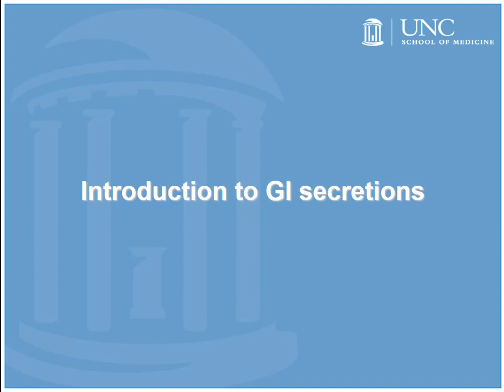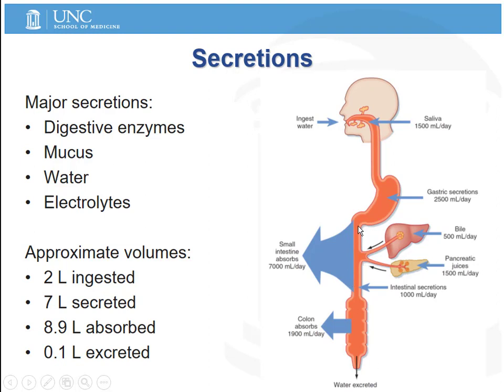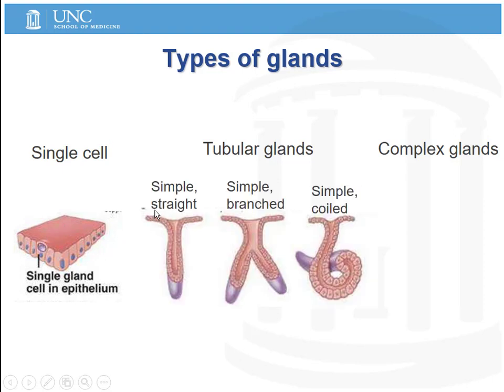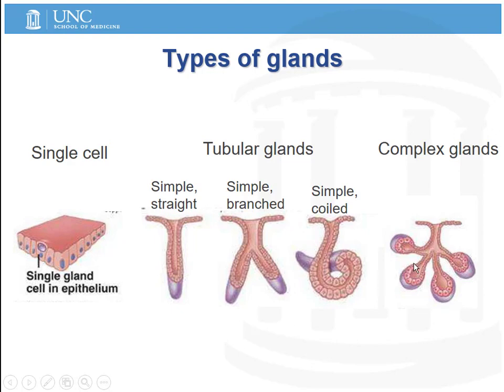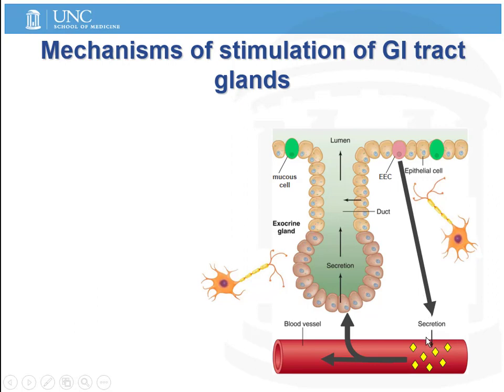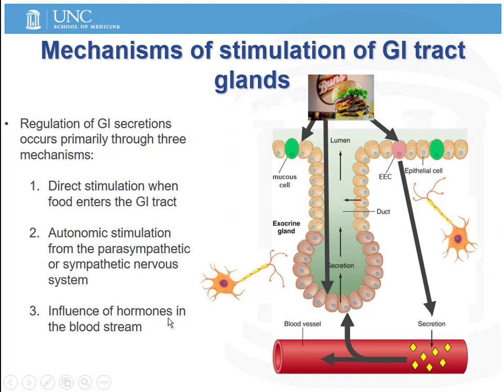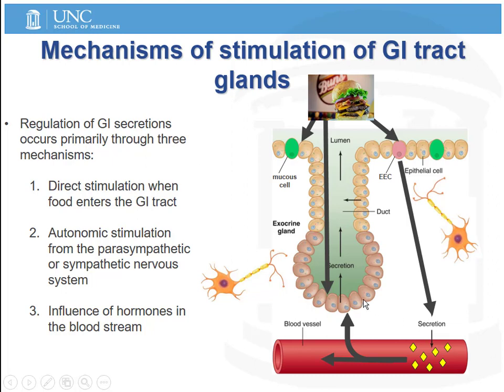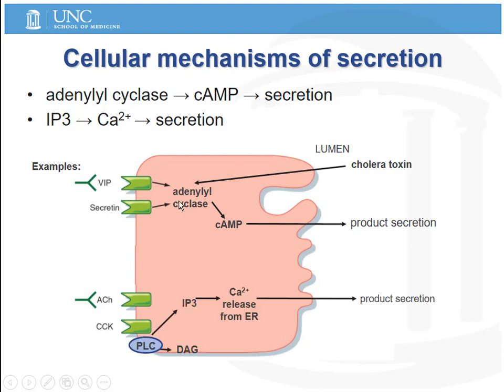Introduction to GI secretions